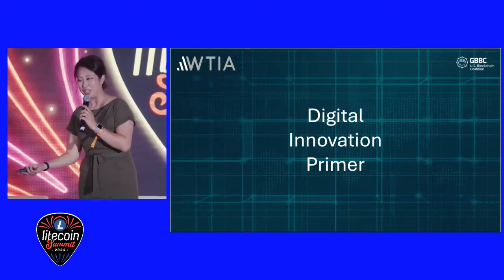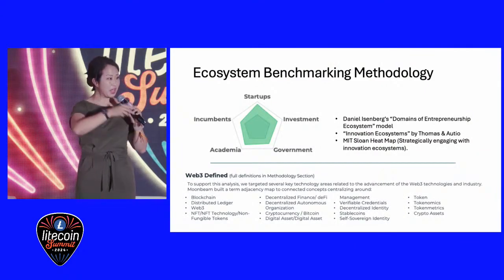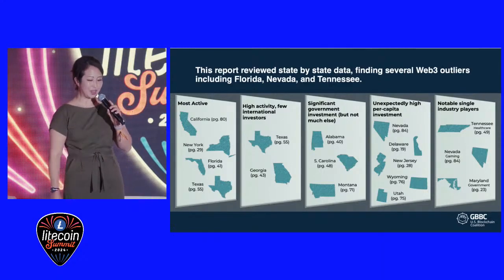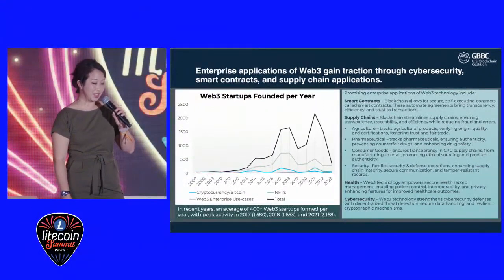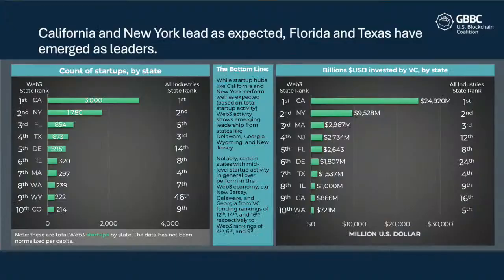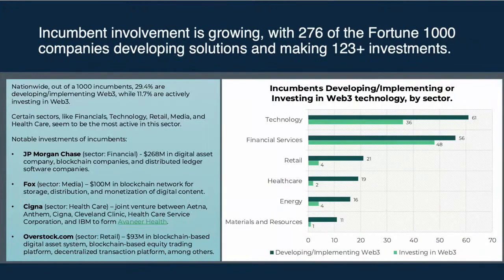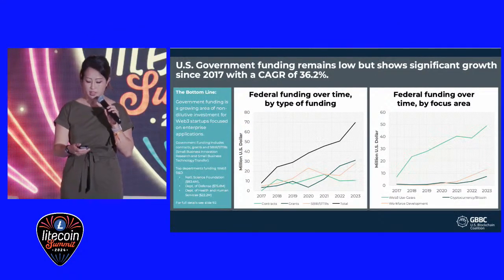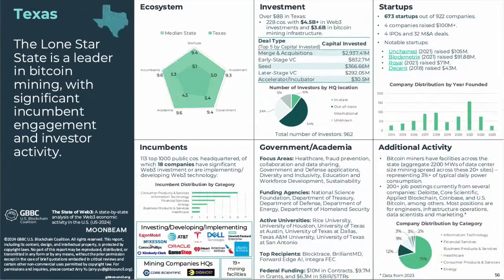Arry Yu: State of Web3 Across the US (Day Two Litecoin Summit 2024)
Panels, keynotes & interviews from Litecoin Summit 2024.
July 24-25, 2024 in Nashville, TN. Hosted by the LitecoinFoundation.